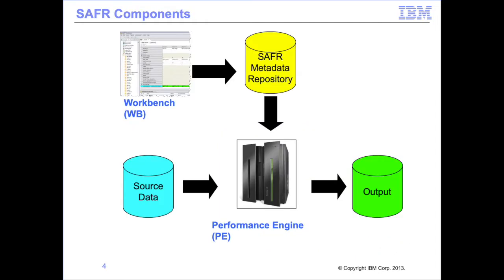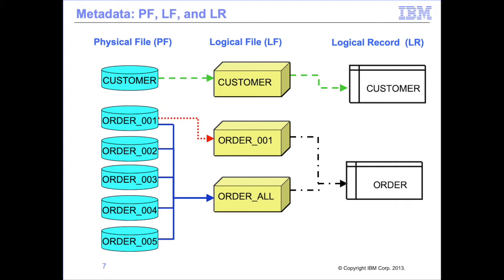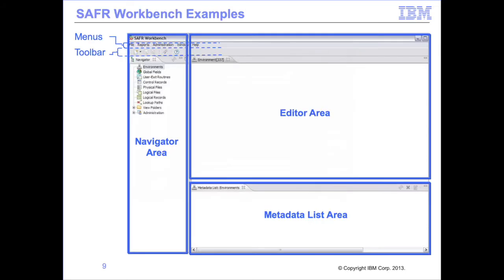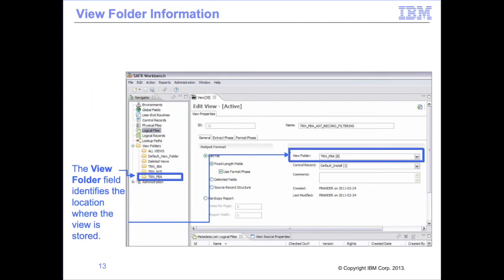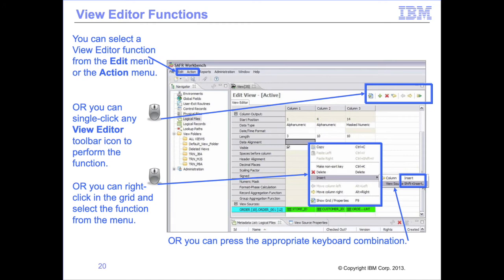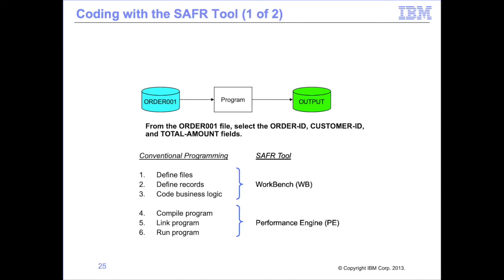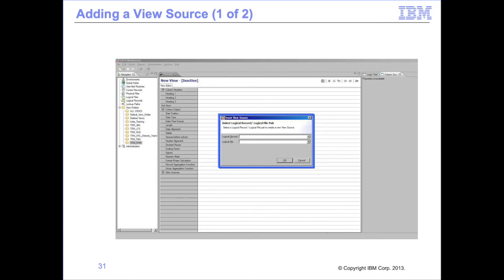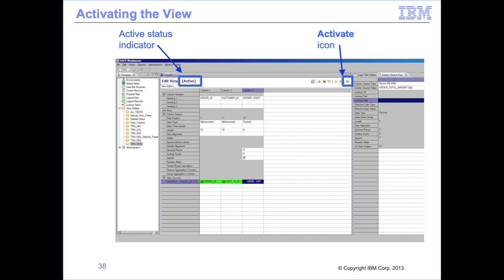GenevaERS Training Module 1: Introduction to Views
GenevaERS Training Module 1, Introduction to GenevaERS, Also known as SAFR, The IBM Scalable Architecture for Financial Reporting (TM).. Video copyrighted by IBM, contributed under an Apache 2.0 License to the GenevaERS Project.